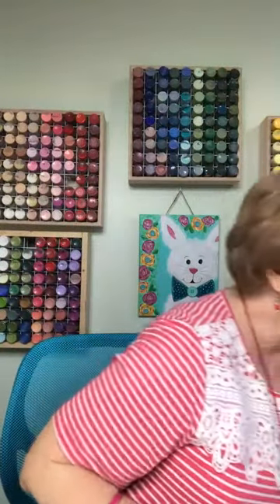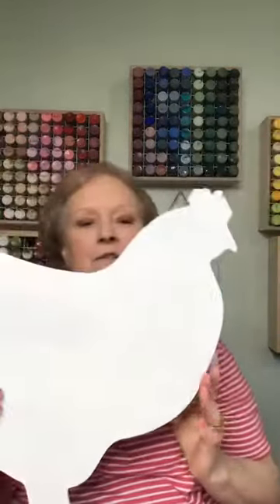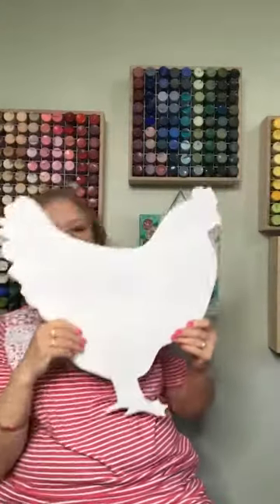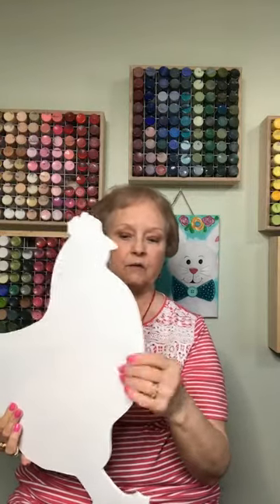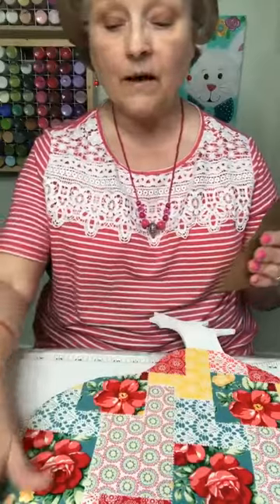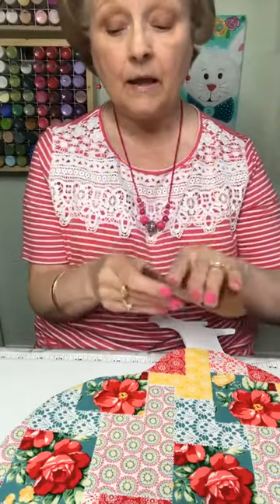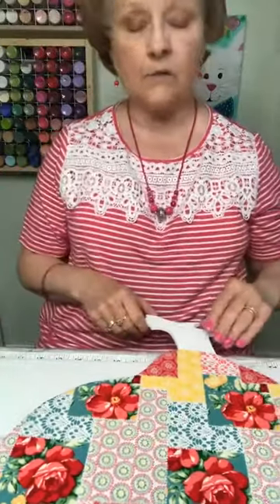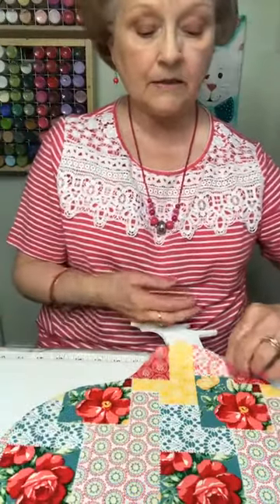How To Mod Podge Fabric To A Wood Chicken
In this video I paint a wood chicken and Mod Podge some of The Pioneer Woman's BEAUTIFUL fabric.